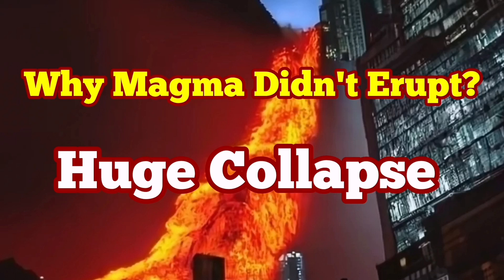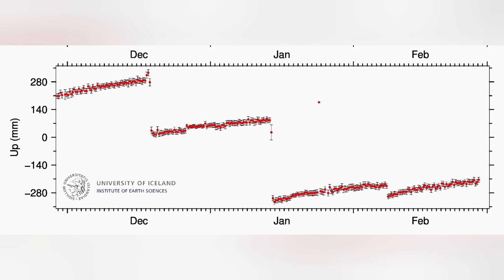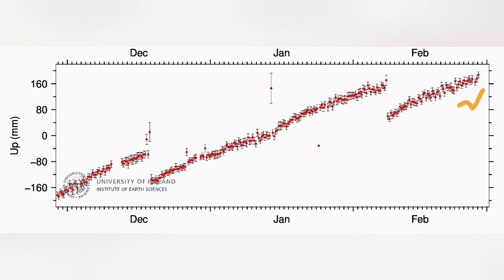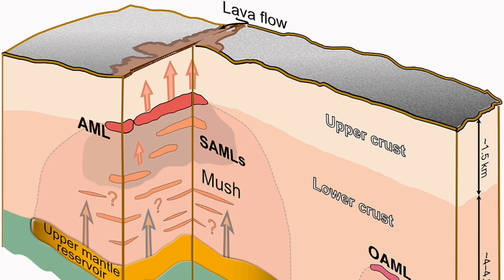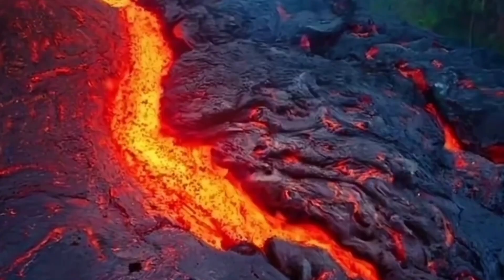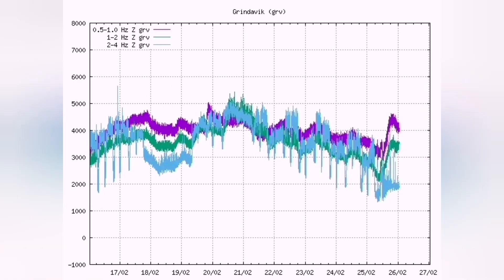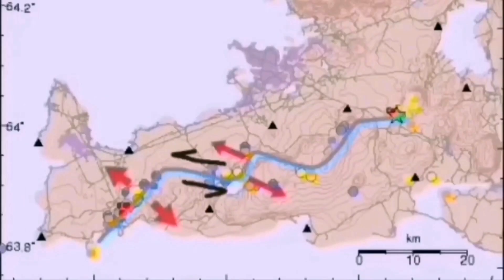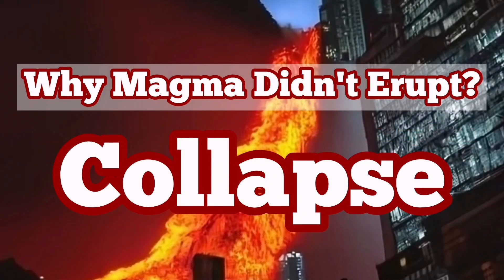Huge Collapse: Why Magma Didn't Erupt, Iceland Svartsengi Fagradalsfjall Volcanic Systems, Tides